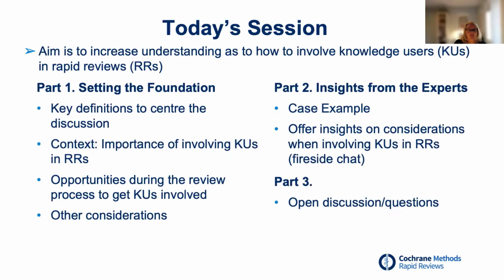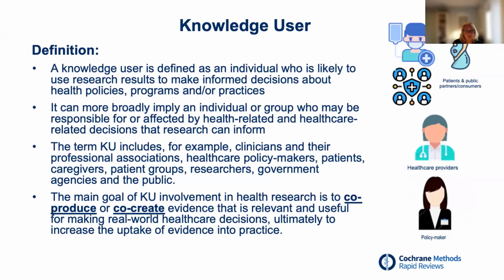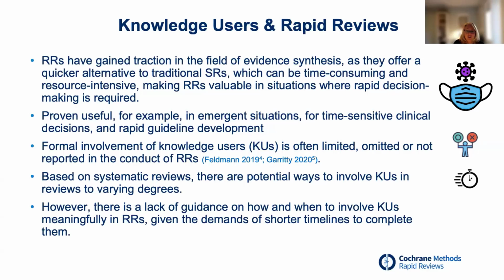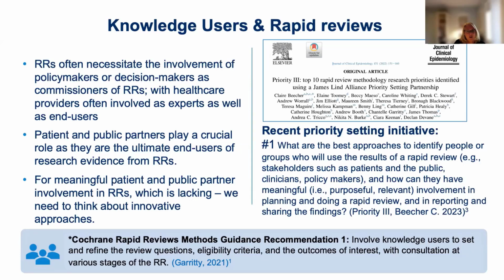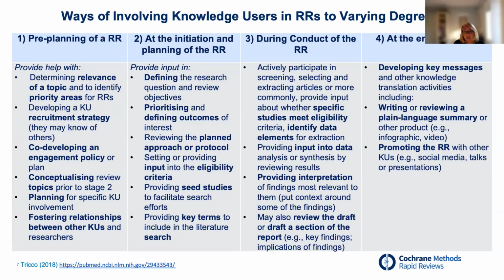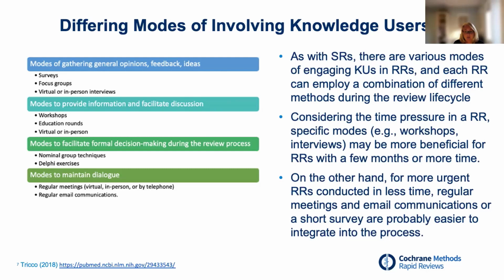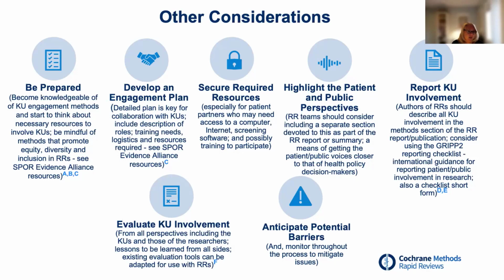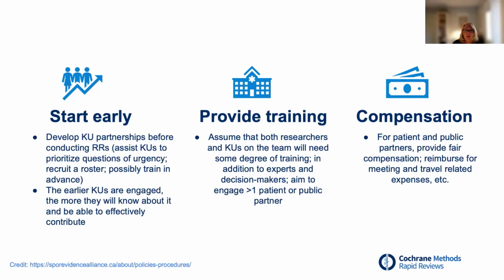Part 1: Setting the foundation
This is the first part of a Cochrane Rapid Reviews & Learning Live webinar on "Bridging the gap: Knowledge user involvement in rapid reviews Primary tabs".